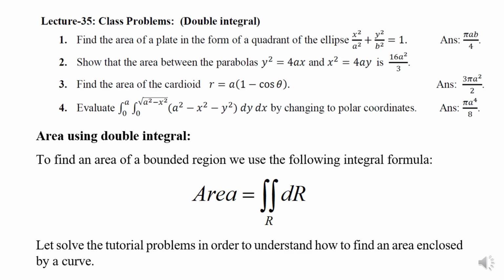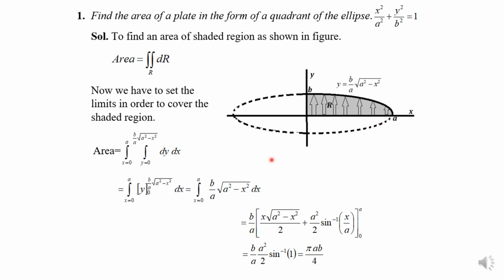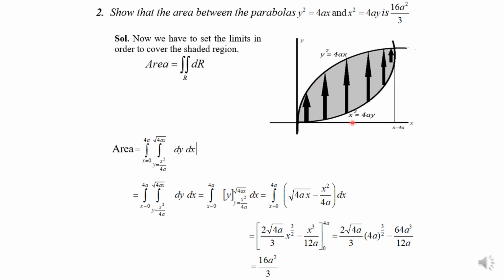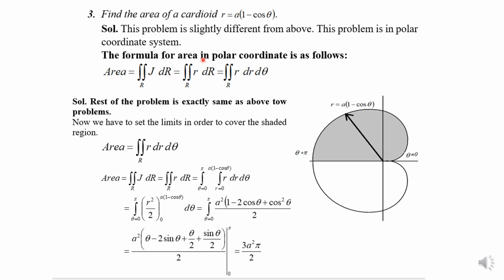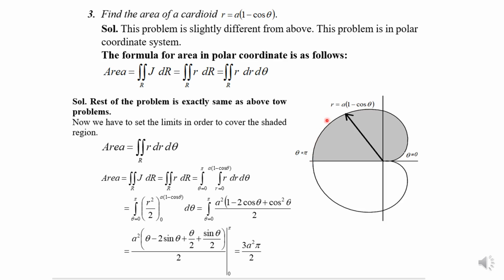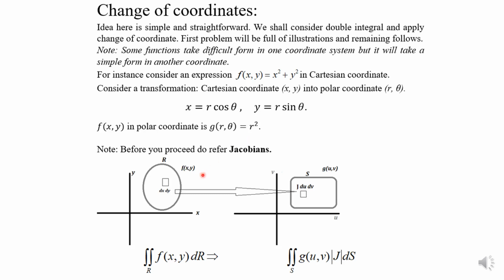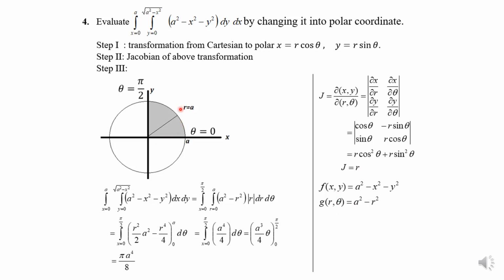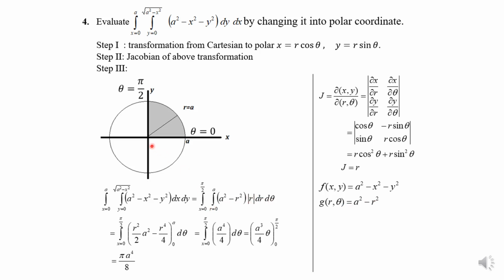Multiple Integral Part 3 Change of coordinate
Basic concepts and solved problems.